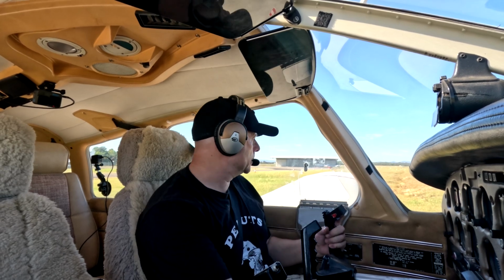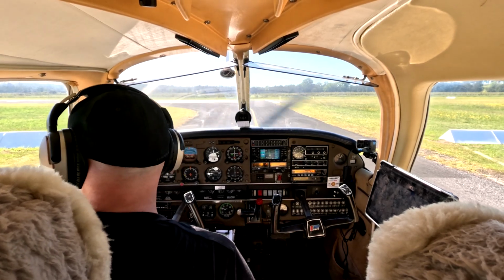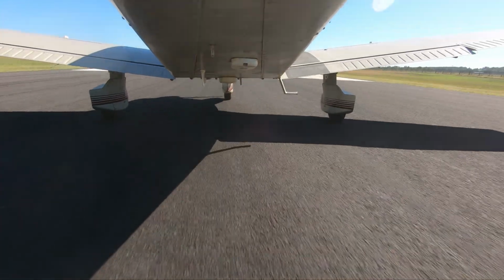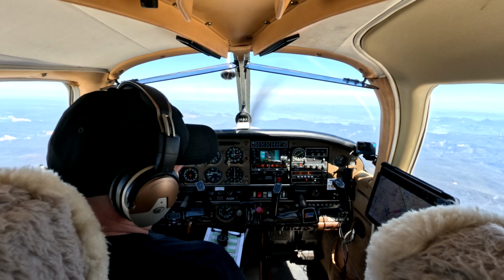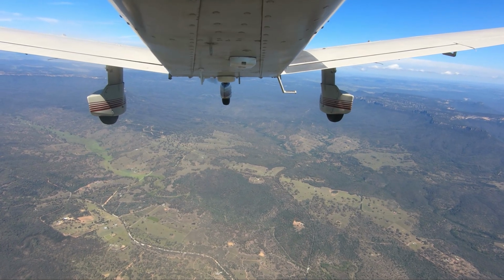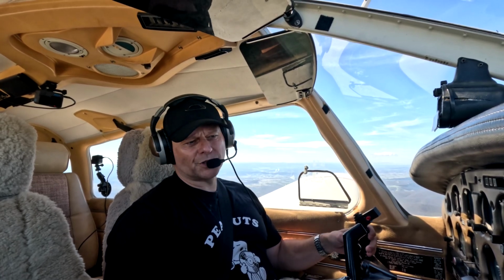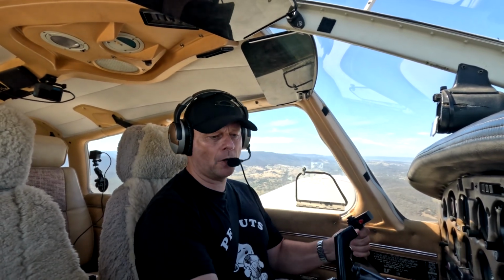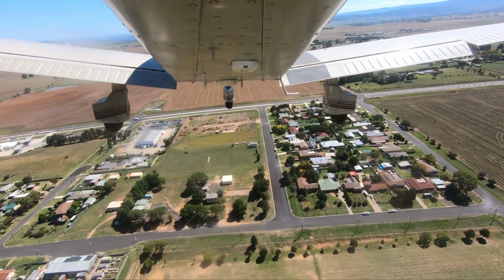Flying for avionics upgrade to Bathurst. I finally decided that I need to start my IFR training.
Finally I decided there was a time to upgrade the avionics to IFR standards. I flew to Bathurst to Eastern State Avionics and they did a stellar job upgrading my 1987 Piper PA28-181 Archer to 21st century instruments.
I got:
Garmin GFC500
Garmin dual G5
Garmin GNX375 GPS/Transponder ADSB
Garmin GTR 205

I cannot wait to start learning IFR.

0:00 Opening Gate
0:37 Pre-flight
1:20 Clear Prop
3:40 Take Off - Runway 35
5:55 Avionics Upgrade Talk
8:40 Bathurst Approach Prep
12:22 BUMFISH (with a silent H)
14:17 Landing at YBTH
15:00 Dead Airport